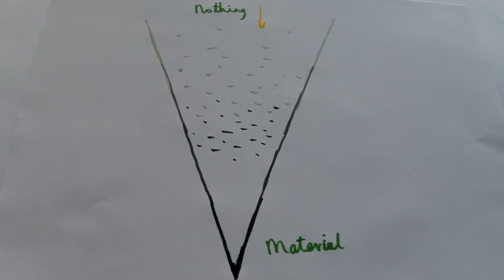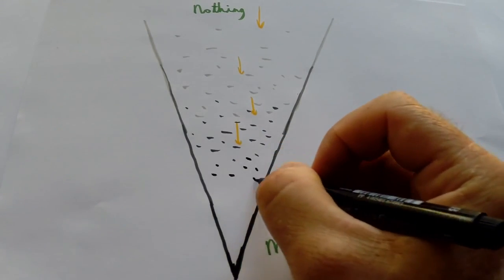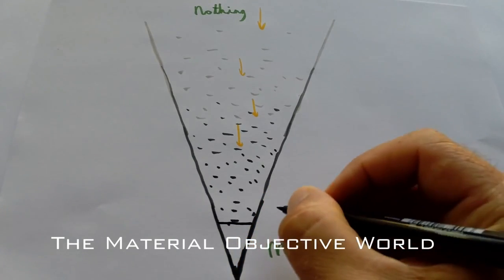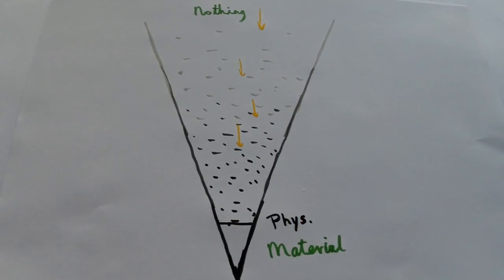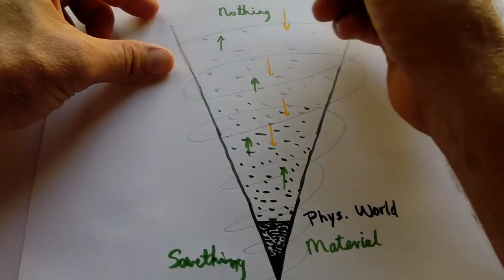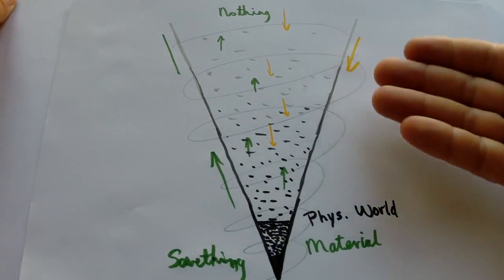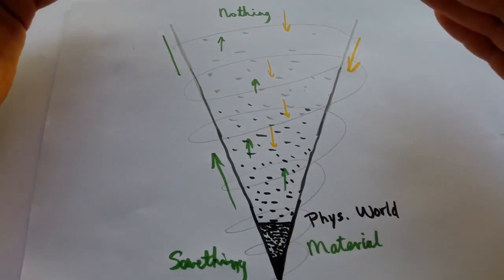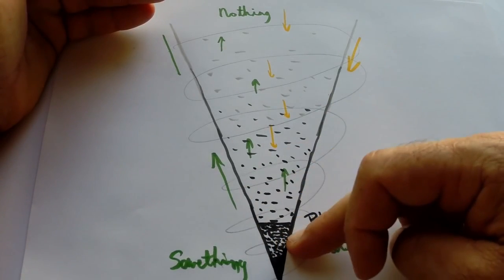Something to Nothing